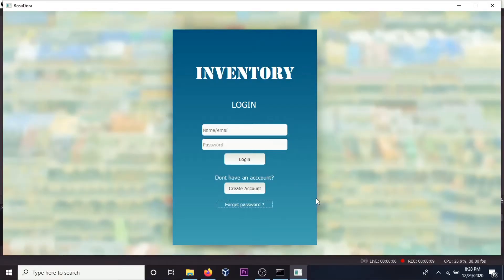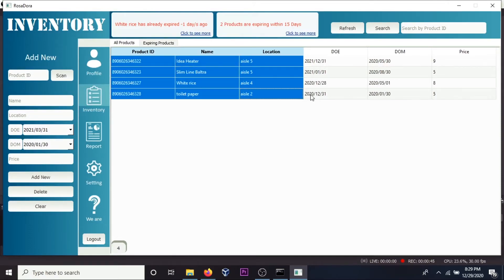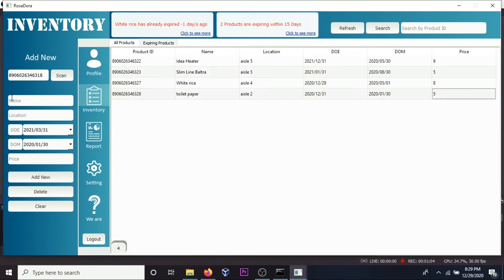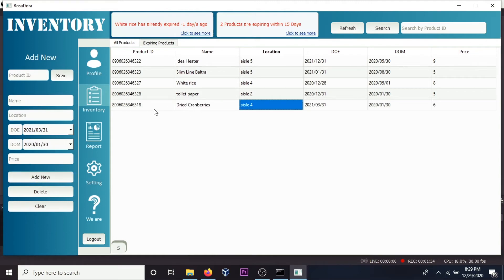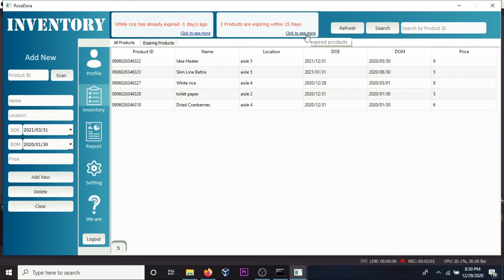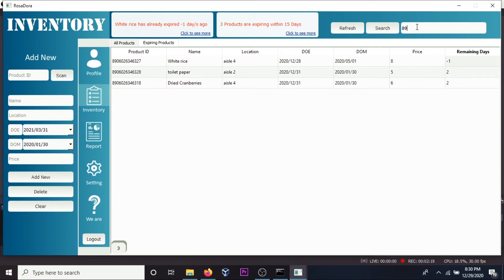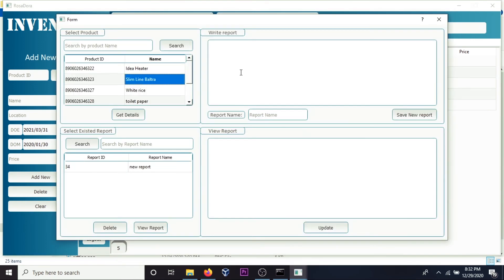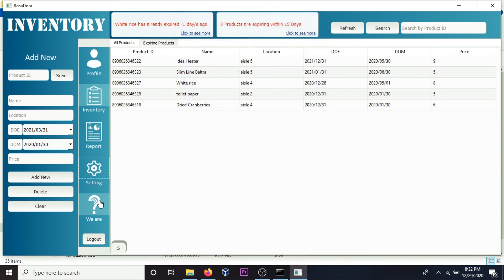Inventory Management Software, Using python Full video coming soon...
Hi, everyone I am going to upload a full video of making inventory management software using, python, PyQt5, sqlite3, and Open CV
the incoming full video, I will try to explain in detail, for the beginners.